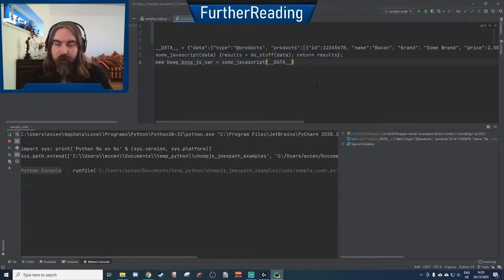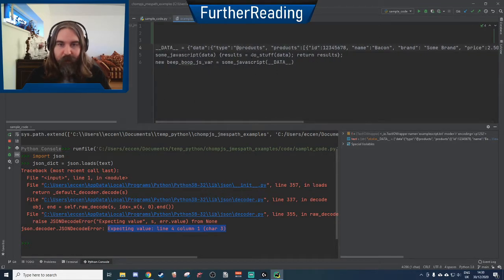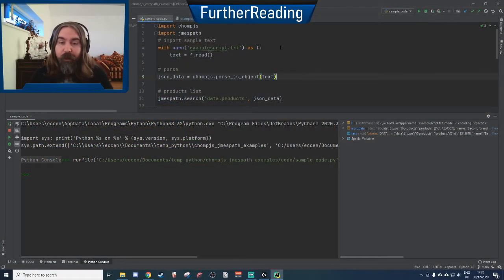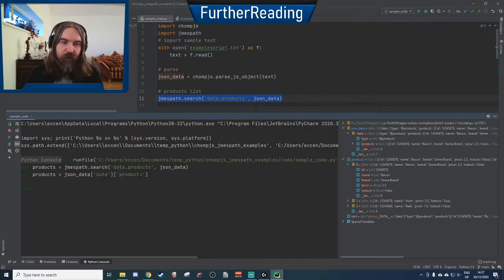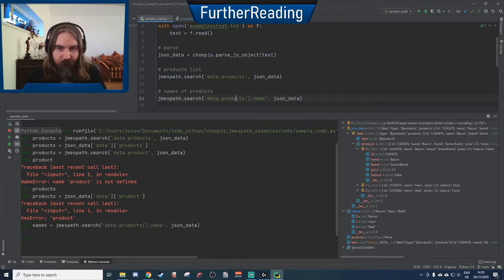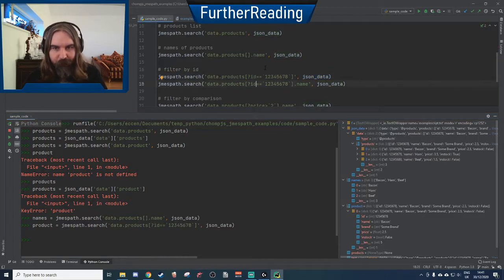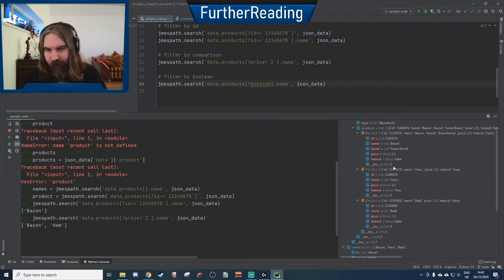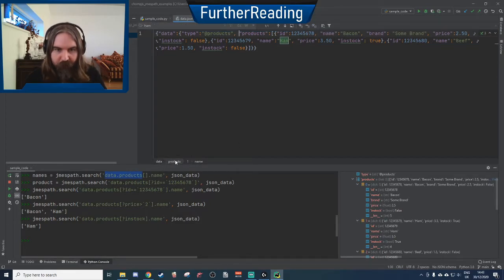Parsing Javascript and APIs with ChompJS and JMESPath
In this tutorial I cover two specific packages that help with handling javascript and APIs when I webscrape. ChompJS  for pulling jsons out of javascript code and jmespath for dealing with nested dictionaries.

chompjs: 0:43
jmespath: 3:03